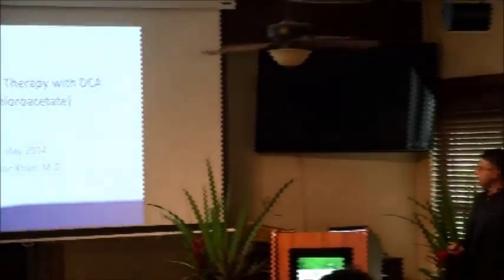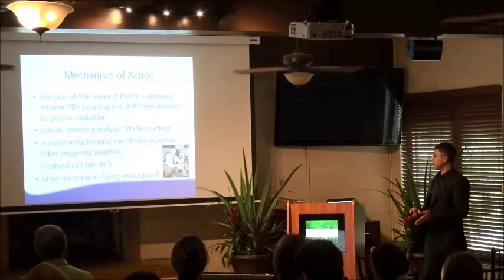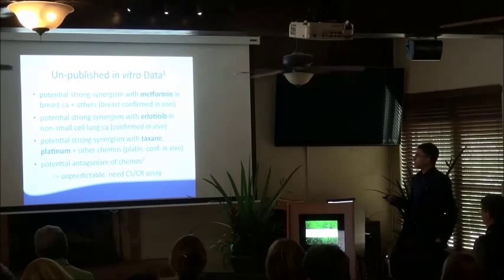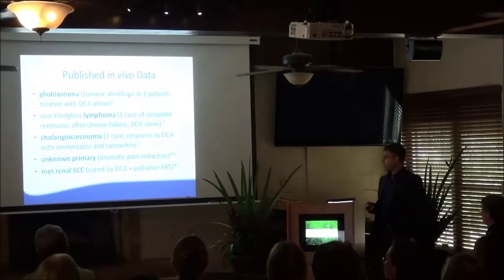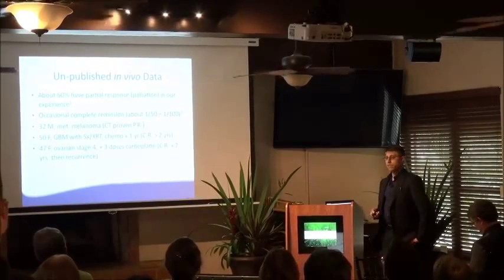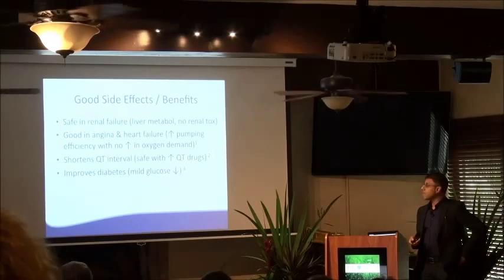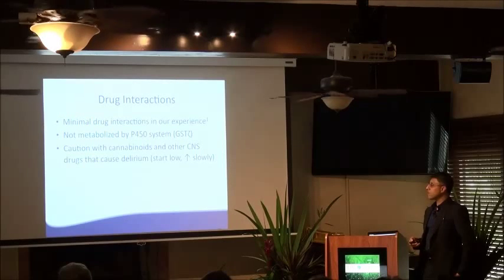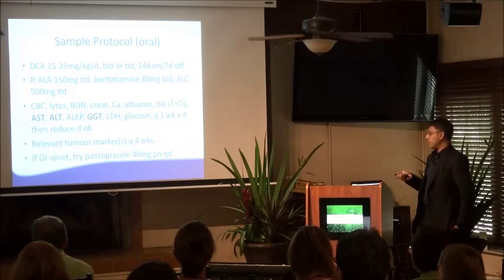Khan Hippocrates Lecture on DCA Therapy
Dr. Akbar Khan the medical director at Medicor Cancer Centre gives an excellent lecture on DCA Therapy. For more information about Dr. Khan, DCA Therapy and the care provided at Medicor Cancer Centre,